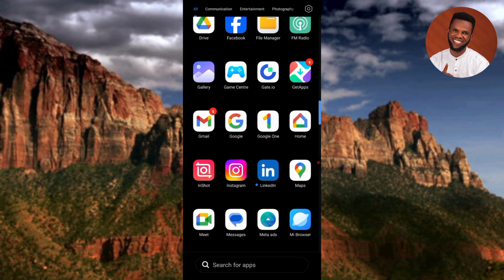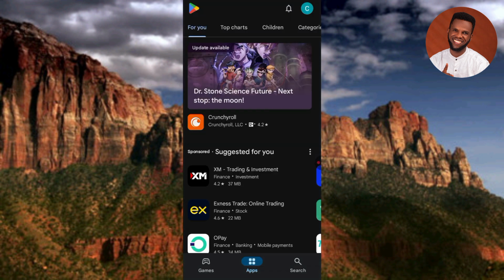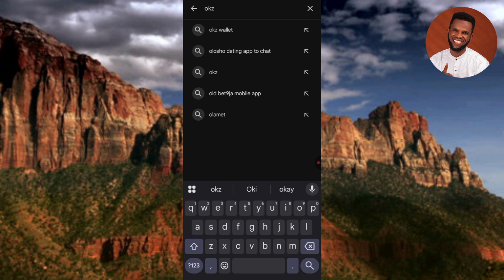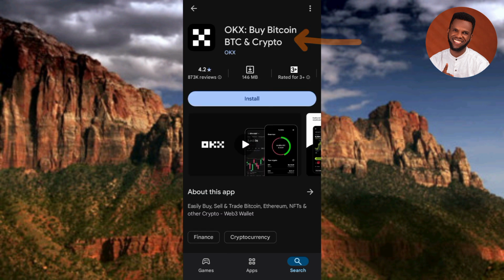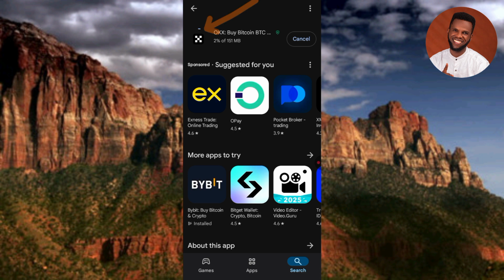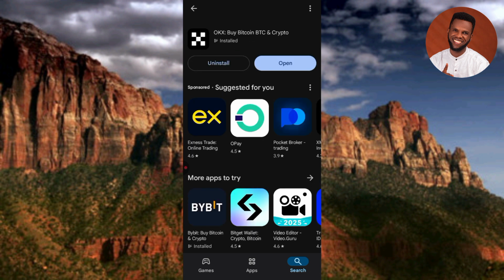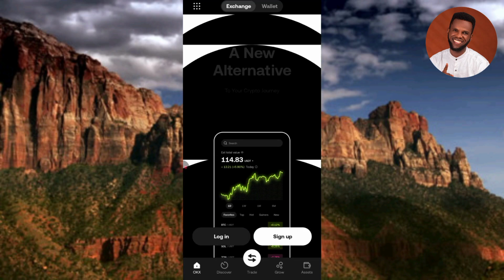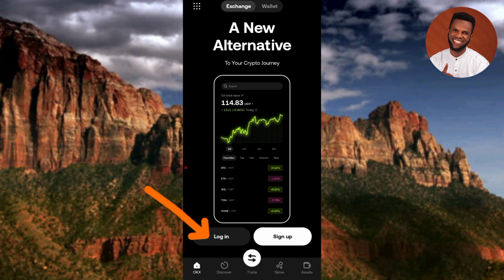How to Download and Install OKX on Mobile For Crypto Trading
In this guide, we will walk you through the step-by-step process of downloading and installing the OKX mobile app on your Android or iOS device. OKX is a popular cryptocurrency exchange that offers a user-friendly mobile app for trading and managing digital assets. By following these simple steps, you can easily download and install the OKX mobile app and start exploring its features.

Step-by-Step Guide

For Android Devices:

1. Open the Google Play Store: Locate the Google Play Store icon on your Android device and tap on it to open.
2. Search for OKX: In the search bar, type "OKX" and select the OKX app from the search results.
3. Click Install: Tap the "Install" button to begin downloading the OKX app.
4. Wait for the Download: Wait for the app to download and install on your device. This may take a few minutes.
5. Open the OKX App: Once the installation is complete, tap the "Open" button to launch the OKX app.

For iOS Devices:

1. Open the App Store: Locate the App Store icon on your iOS device and tap on it to open.
2. Search for OKX: In the search bar, type "OKX" and select the OKX app from the search results.
3. Get the OKX App: Tap the "Get" button to begin downloading the OKX app.
4. Wait for the Download: Wait for the app to download and install on your device. This may take a few minutes.
5. Open the OKX App: Once the installation is complete, tap the "Open" button to launch the OKX app.

Additional Steps:

1. Create an Account or Log In: Once you have opened the OKX app, you can create a new account or log in to an existing one.
3. Set Up Security Measures: It is recommended that you set up two-factor authentication (2FA) and other security measures to protect your account.

Conclusion

In this guide, we have provided a step-by-step walkthrough of how to download and install the OKX mobile app on your Android or iOS device. By following these simple steps, you can easily get started with the OKX app and begin exploring its features. Remember to create an account, verify your account, and set up security measures to ensure a secure and enjoyable experience. Happy trading!

OKX mobile app, download OKX, install OKX, mobile trading app, cryptocurrency exchange, OKX tutorial, mobile wallet, digital assets